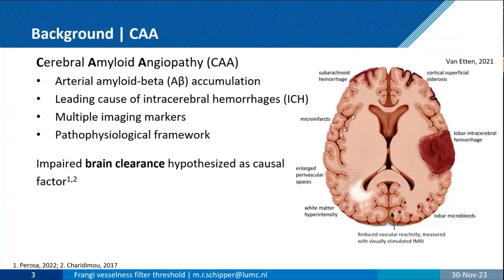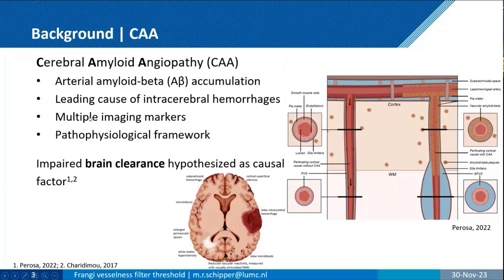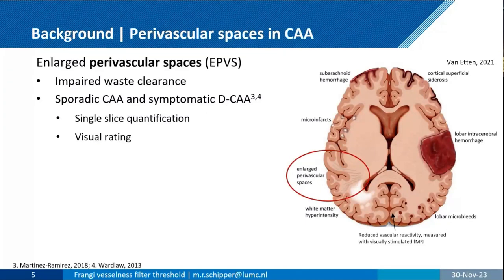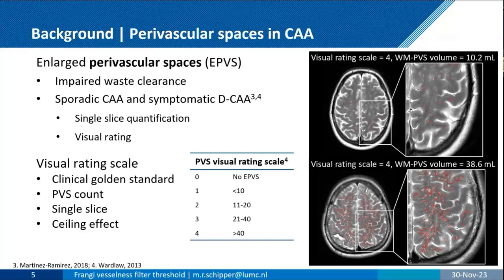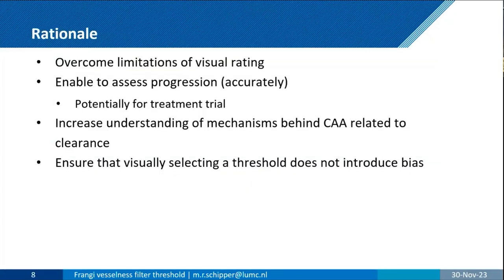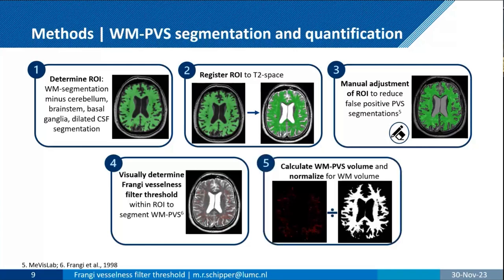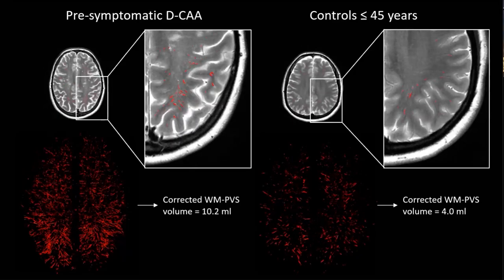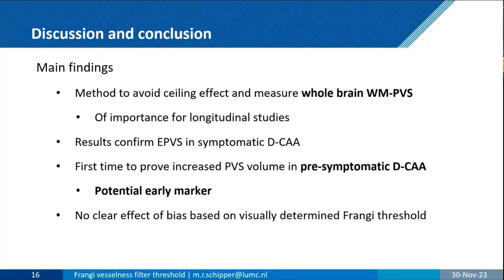Does a manual determined threshold bias quantitative perivascular spaces measurements?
This is the recording of Day 2 of the 2023 ICP Network Meeting at Utrecht, The Netherlands for details of the meeting). The speaker, Manon Schipper, is from the C.J. Gorter MRI Center at Leiden University Medical Center.